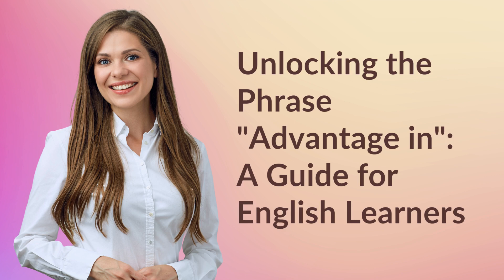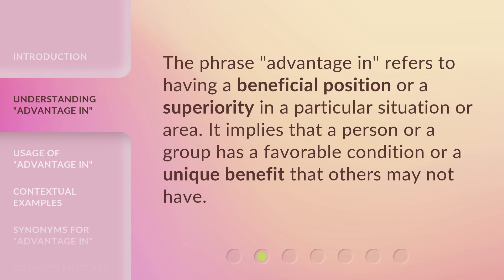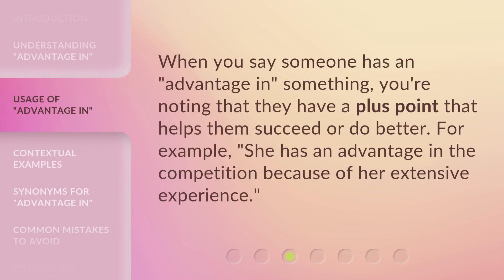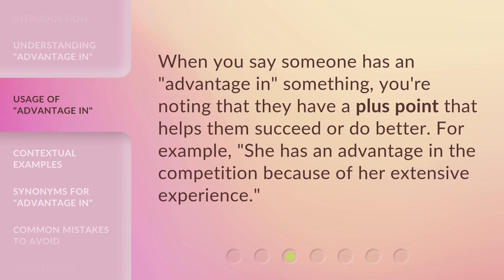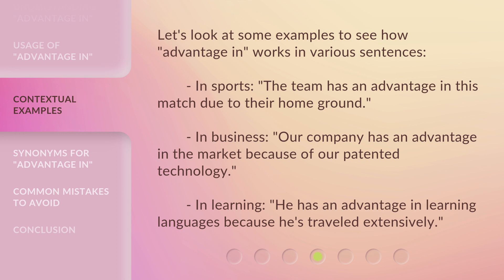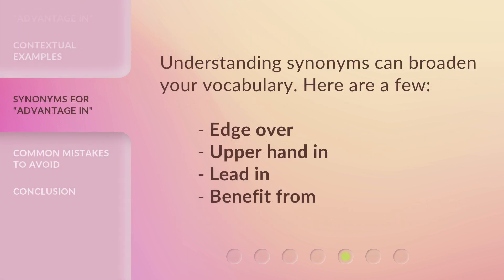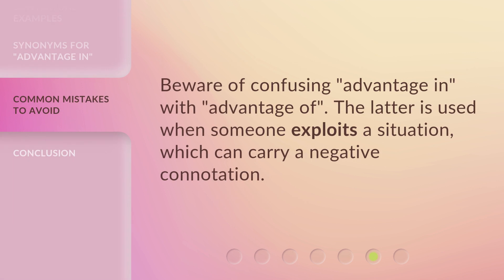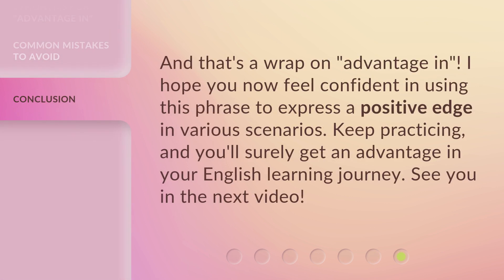Unlocking the Phrase "Advantage in": A Guide for English Learners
Unlocking the Phrase 'Advantage in': A Guide for English Learners • Discover the secrets behind the phrase 'Advantage in' and enhance your English skills with this comprehensive guide. From its meaning and usage to common examples, this video will help you master this essential phrase and gain an advantage in your English communication.

00:00 • Introduction - Unlocking the Phrase "Advantage in": A Guide for English Learners
00:26 • Understanding "Advantage in"
00:45 • Usage of "Advantage in"
01:03 • Contextual Examples
01:29 • Synonyms for "Advantage in"
01:42 • Common Mistakes to Avoid